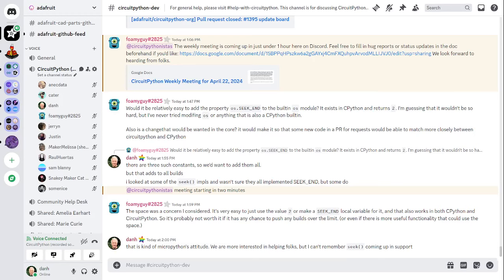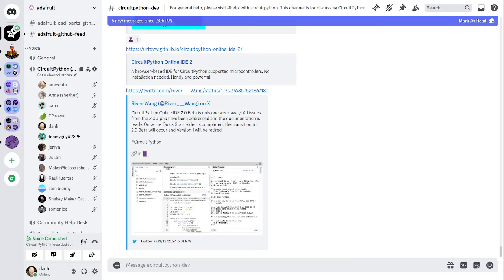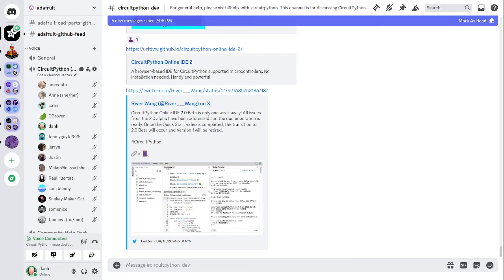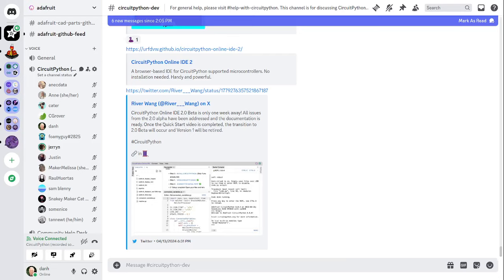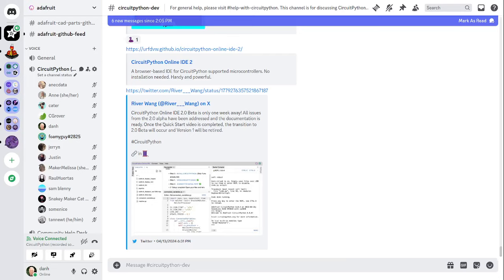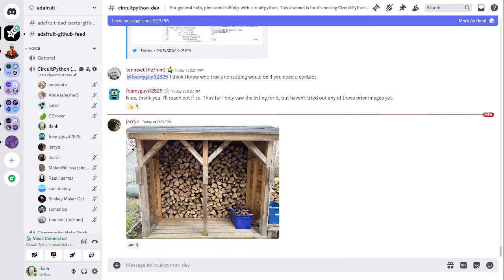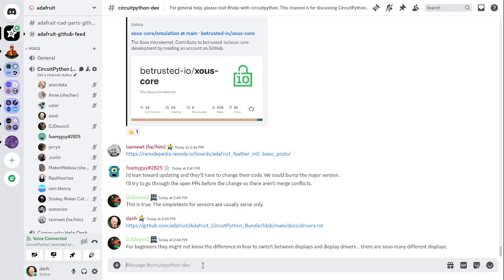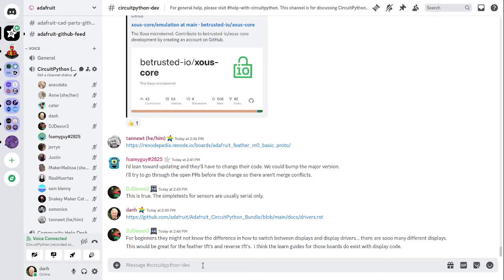CircuitPython Weekly Meeting for April 22, 2024 @circuitpython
The CircuitPython Weekly normally is held at 2pm US ET/11am us PT on Mondays. Check the circuitpython-dev channel on Discord for notices of change in time and links to past meetings. Meeting times are also available in iCal format using the following or view it in your browser